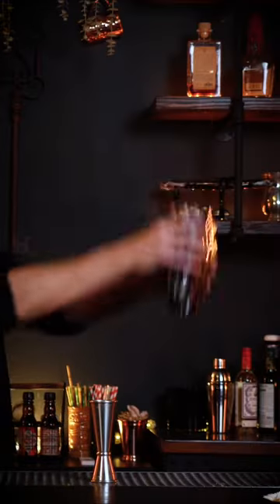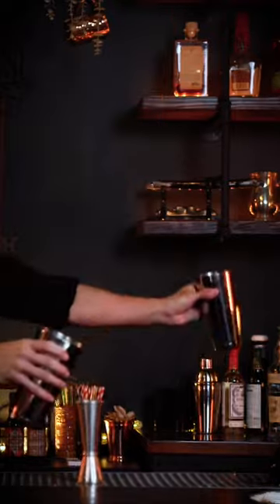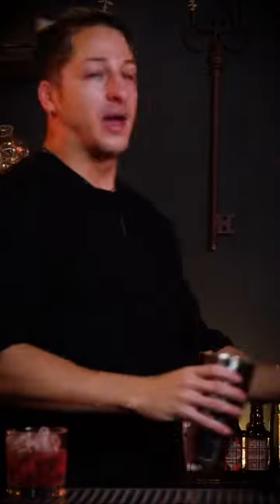How to Throw a Drink at Friends🫣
Pro bartender @freddychase1 teaches you how to throw a drink from cup to cup without spilling.